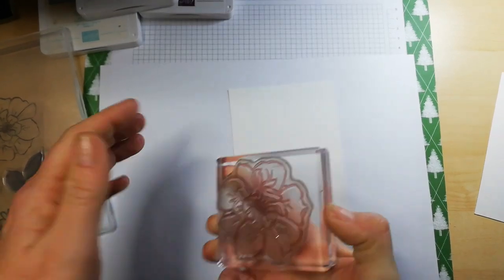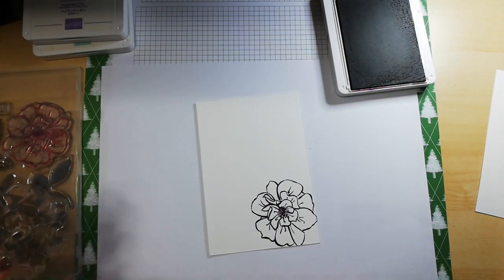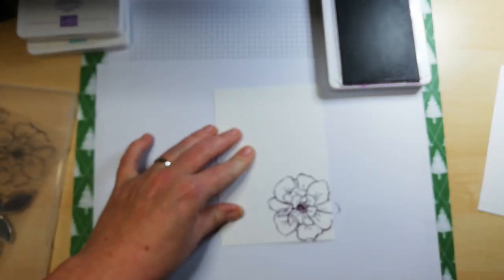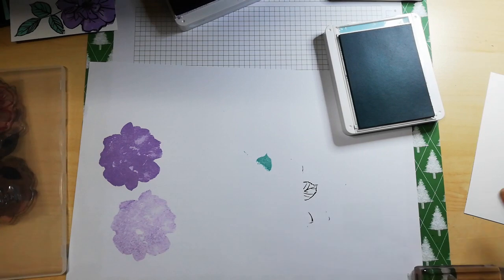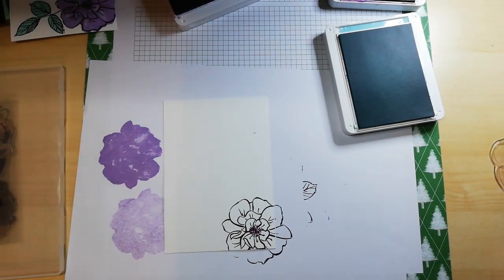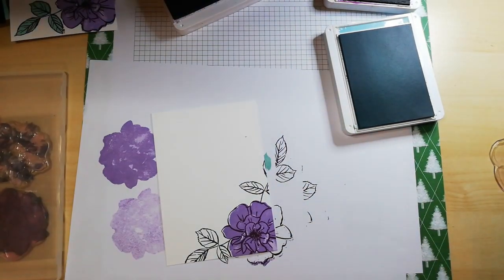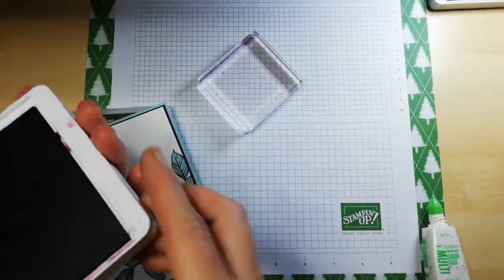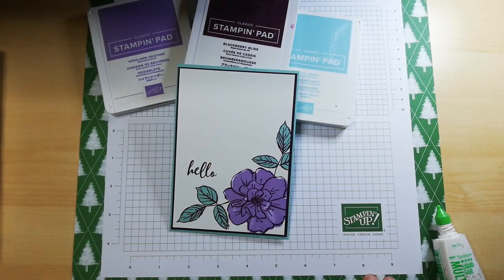My Stampin' for All Card Sketch Colour Challenge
Wow these colours are a great combination x